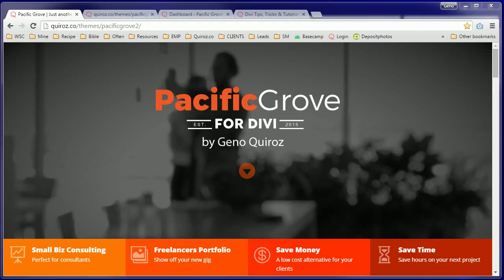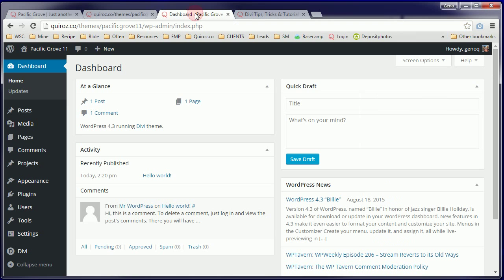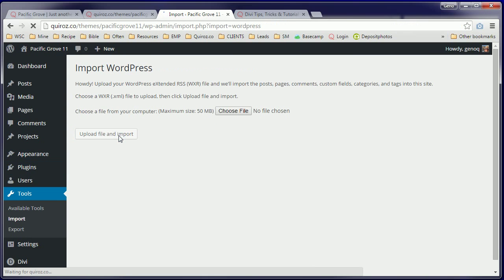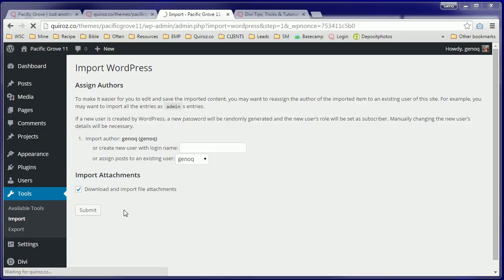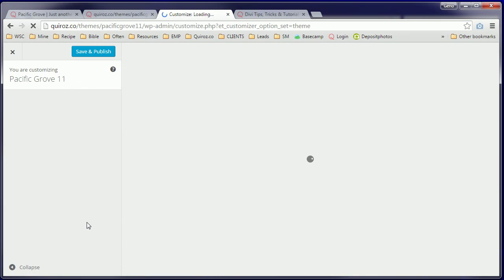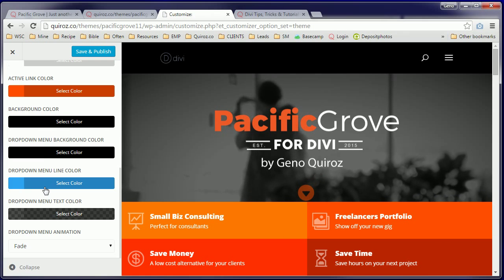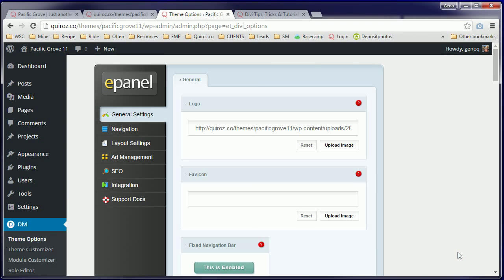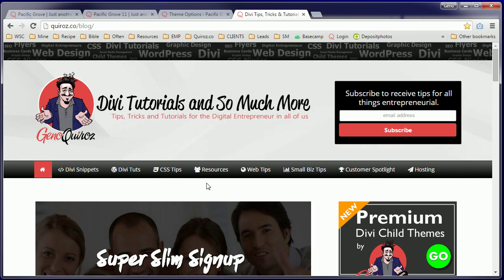Pacific Grove Installation Video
How to install and set up the Pacific Grove Premium Child Theme for Divi. Pacific Grove is designed by Geno Quiroz.